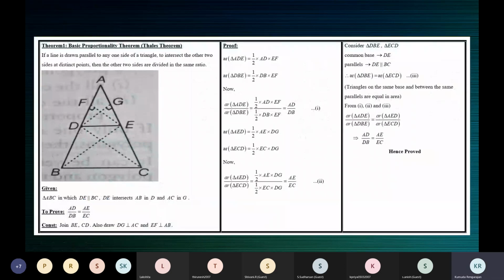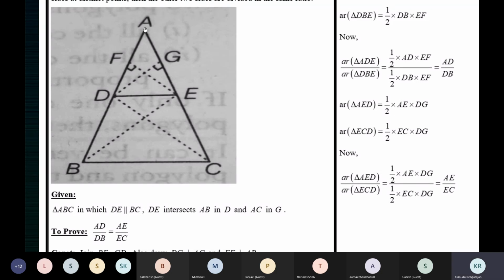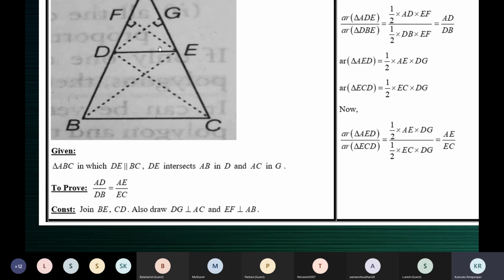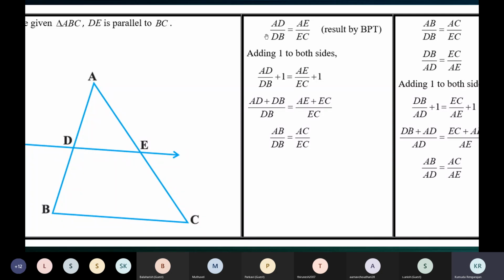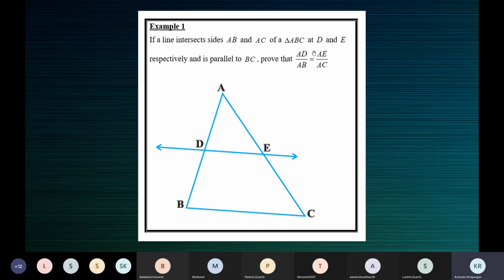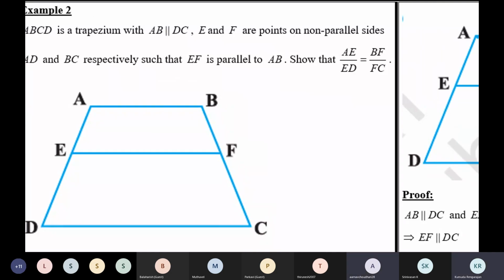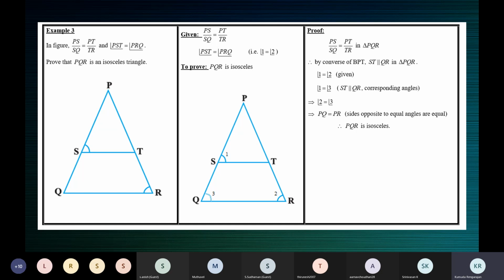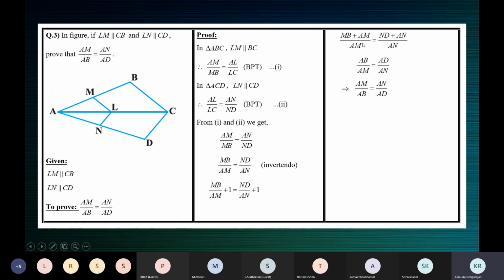Similar Triangles-CBSE-X-Meeting Recording(16/08/2021)